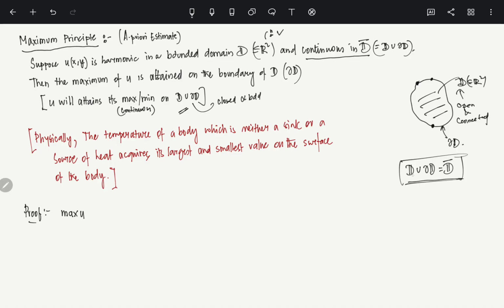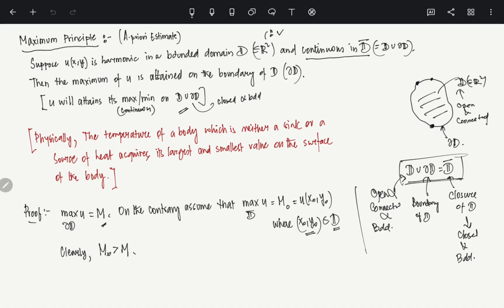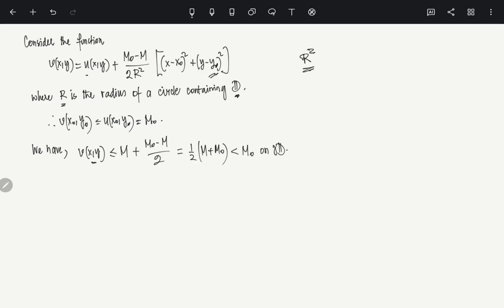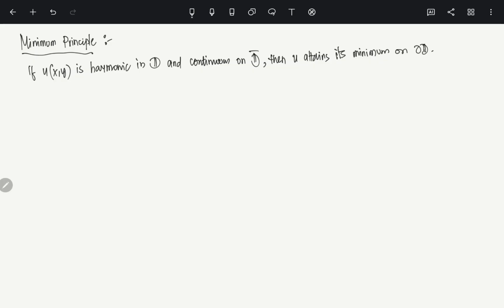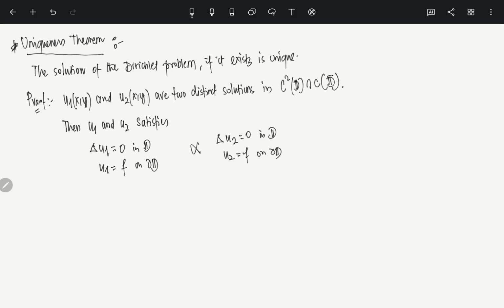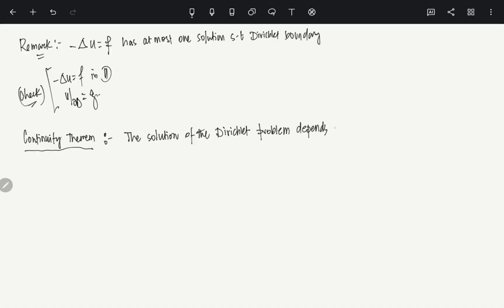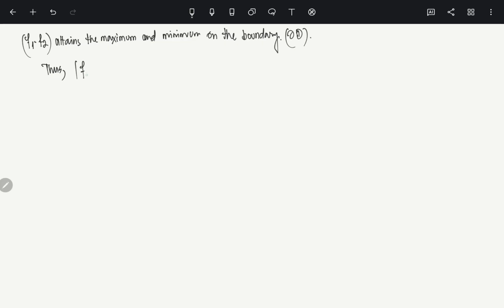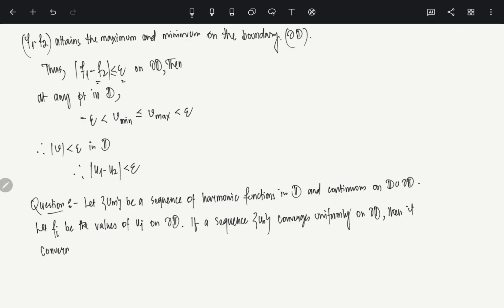18 September 2025